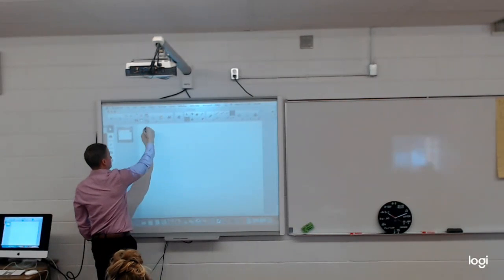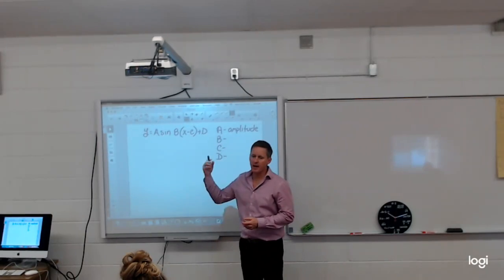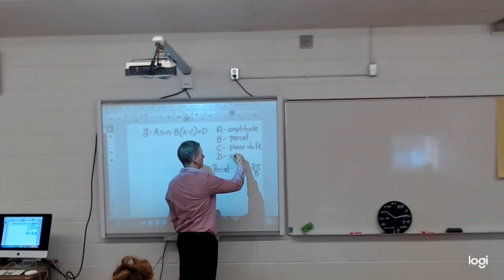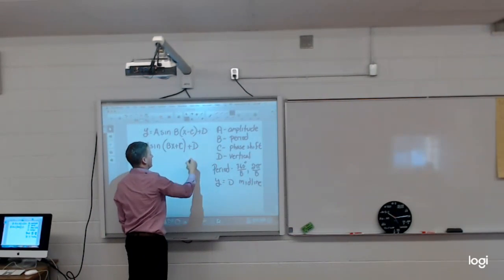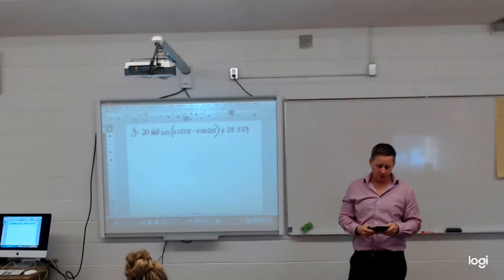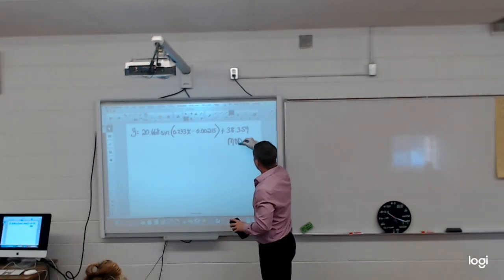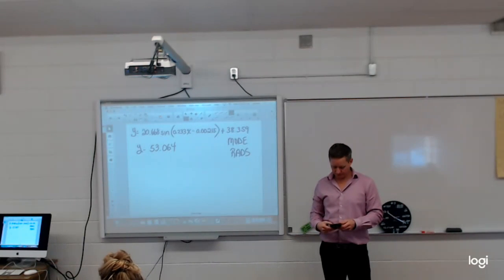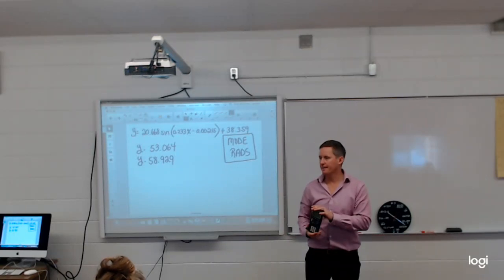8 5 Sinusoidal Regression